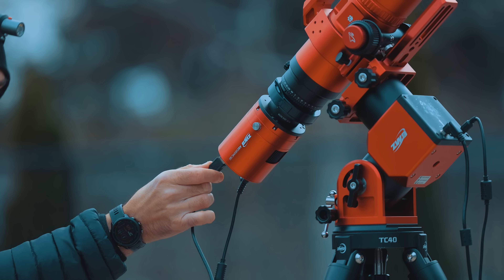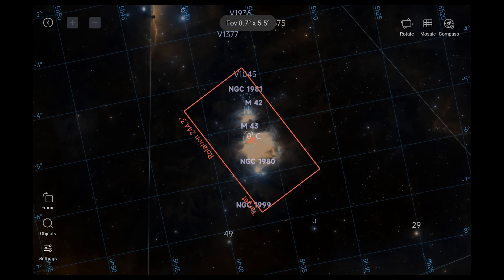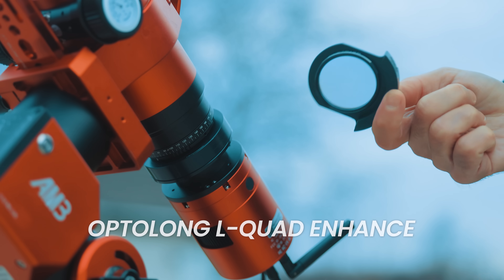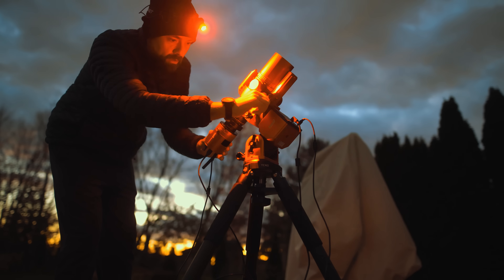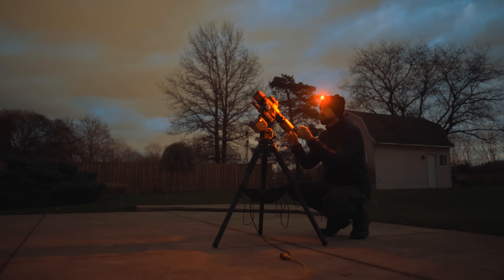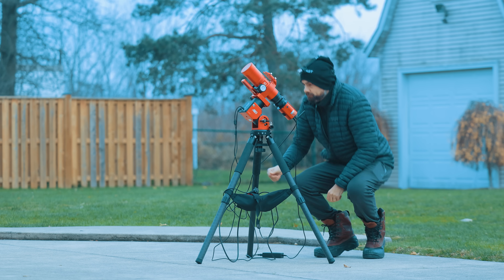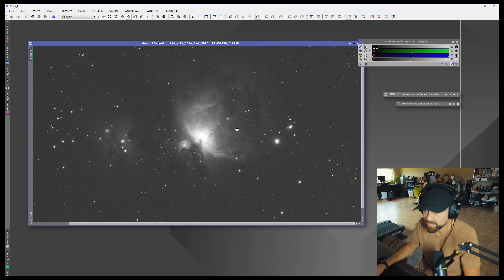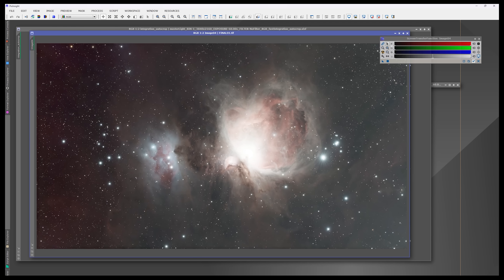The ZWO ASI585MC Air 60-SECOND Orion Challenge!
In this video, I use the ZWO ASI585MC Air to capture the Orion Nebula using ONLY 60-second exposures!

This astrophotography camera is known for its sensitivity and low noise, but I wanted to see how far it could really go with short subs on one of the brightest deep-sky targets.

The image scale is 2.4 arcsec/pixel for this system - still a good match, but an embarrassingly noticeable math error on my part.